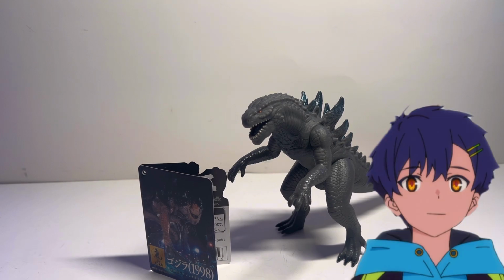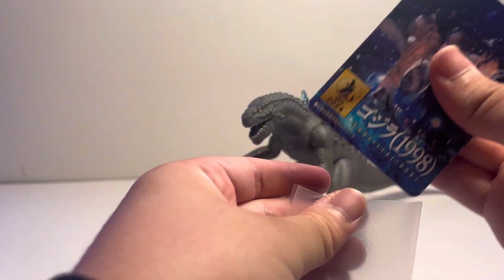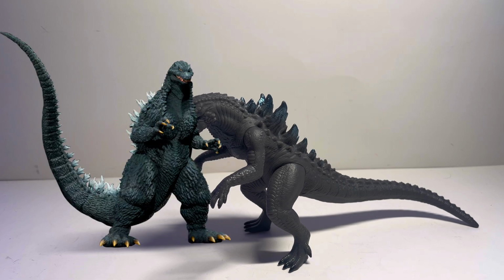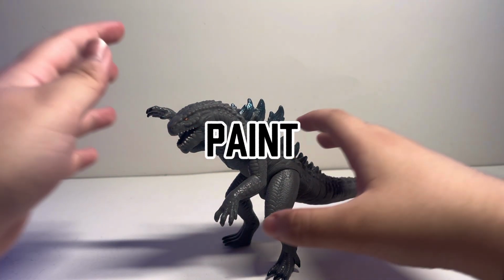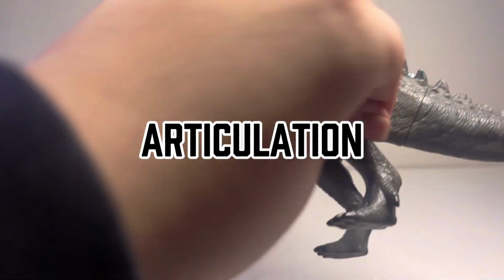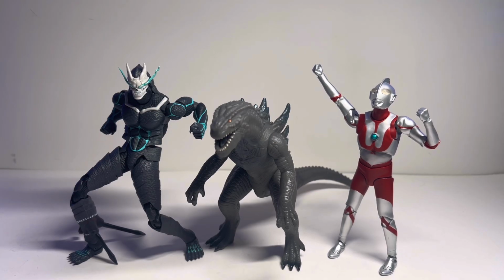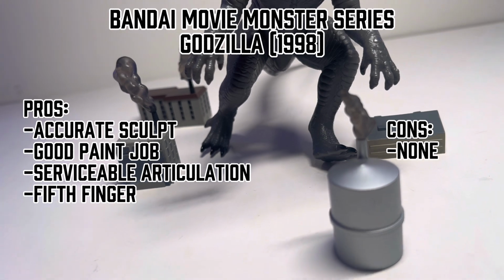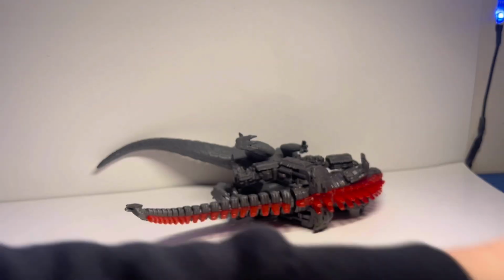PEAKZILLA! Bandai Movie Monster Series Godzilla 1998 Figure Review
In today’s video, we’ll be taking a look at and reviewing the Bandai Movie Monster Series Godzilla 1998.

Welcome to the ninth figure review on this channel! In this video, we’ll be taking a look at and reviewing the Bandai Movie Monster Series Godzilla 1998 from the TriStar Godzilla 1998 movie, in honour of Godzilla 1998 turning in honour of the TriStar Godzilla 1998 movie turning 27 years old! I got this figure from Beast of the East Collectibles, despite it being a Japanese Godzilla Store exclusive. Is the Bandai Movie Monster Series Godzilla 1998 Figure from Godzilla 1998 a worthy item to add to your collection? Full disclosure, I’m gonna love this figure regardless of its quality just because it's Godzilla 1998.

Timestamps:
00:00 - Intro
01:29 - Tag
01:55  - Details
02:59 - Paint Job
03:35 - Articulation
03:58 - Size Comparison
04:36 - Conclusion
05:31 - Outro & Preview
08:15 - End Cards